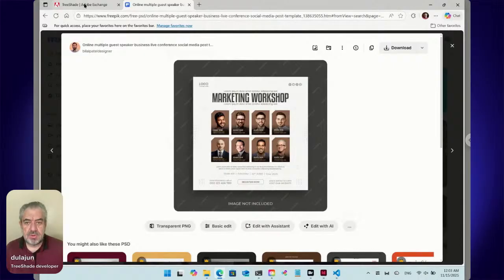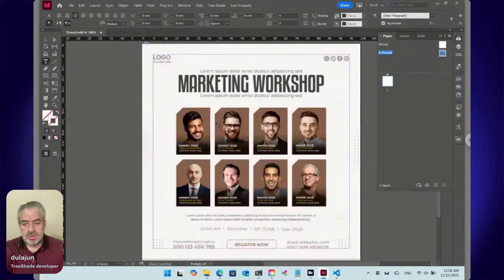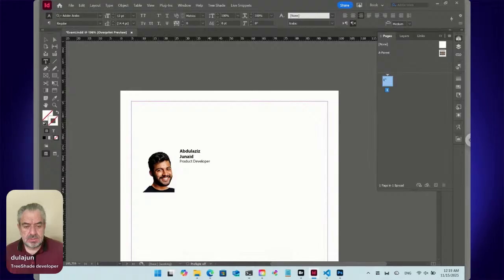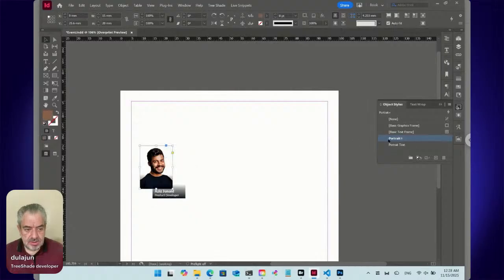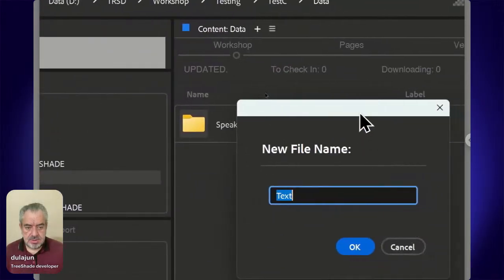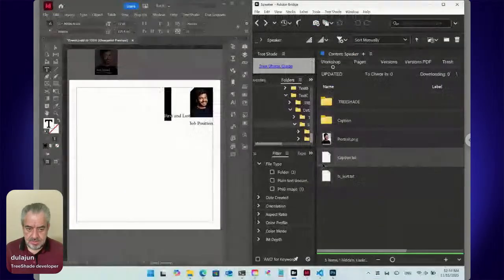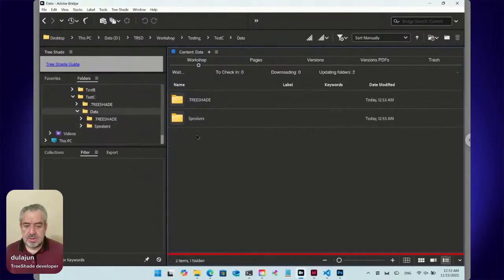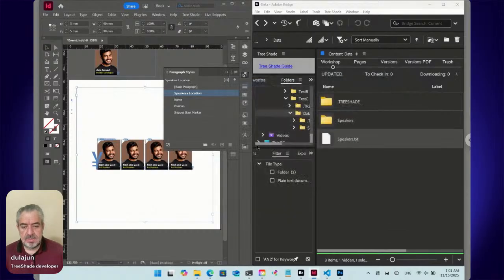Tree Shade | Building Speakers List Layout - Part 1